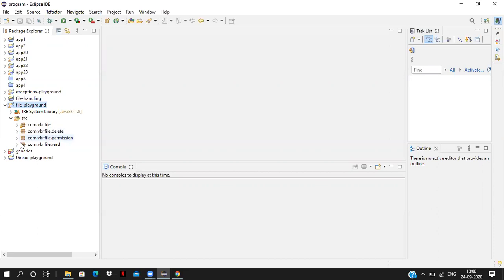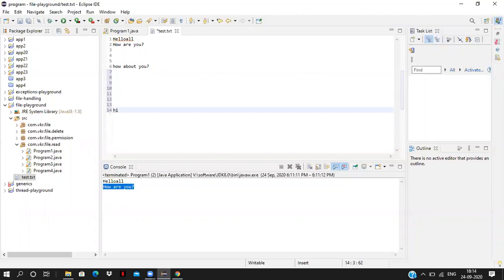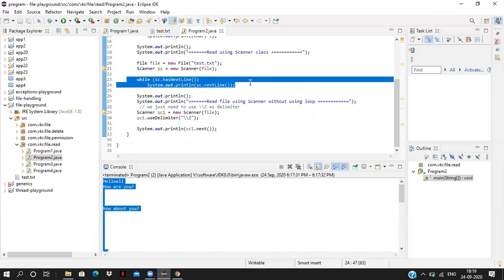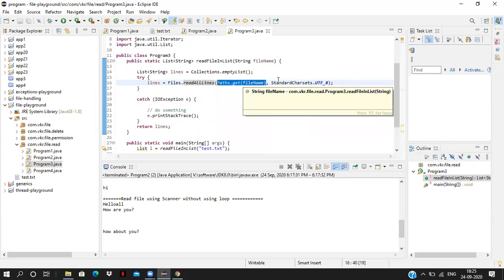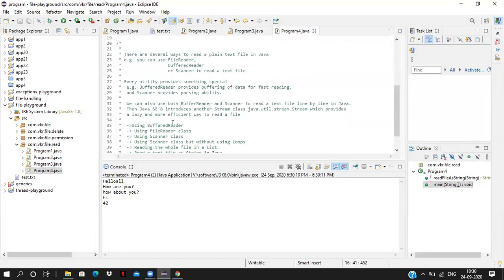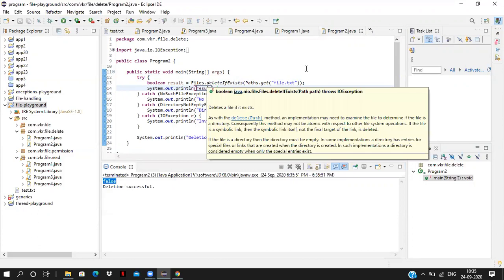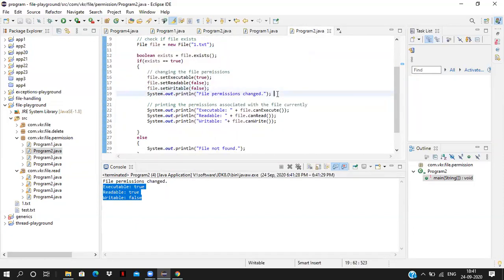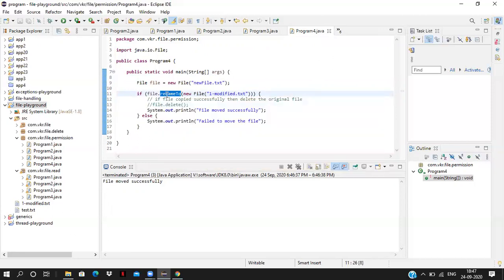file handling(part 2)-how to read the file